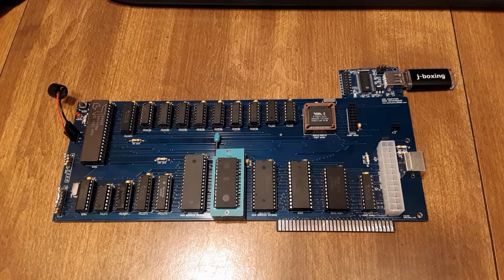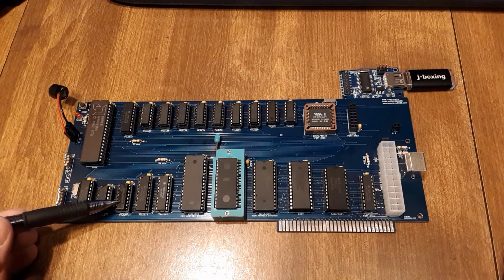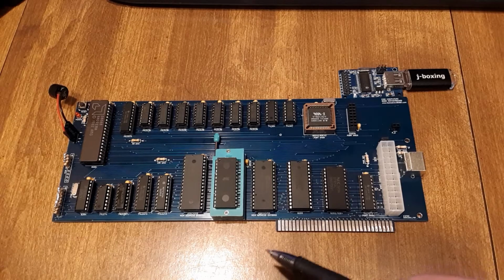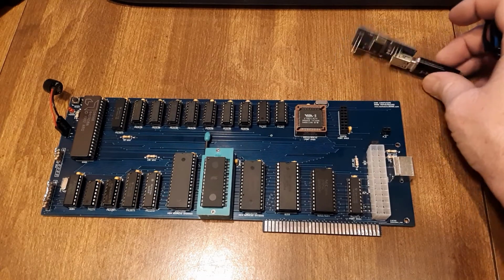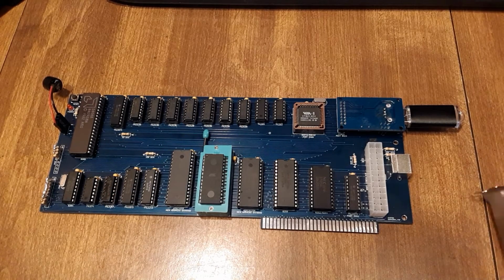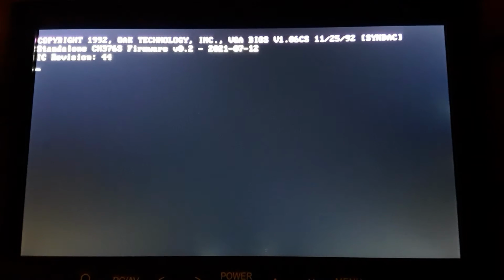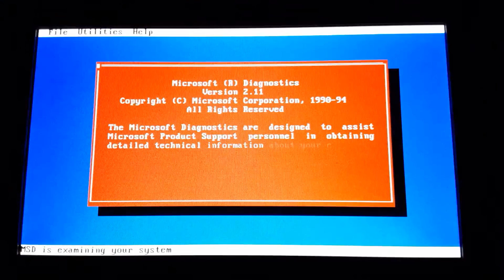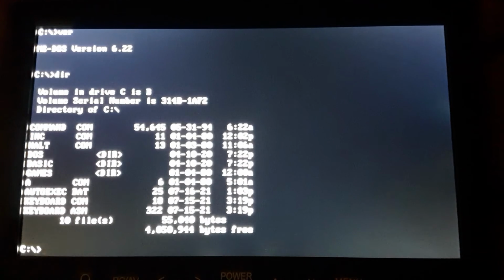8088 Motherboard built on ISA card. First look at prototype. VGA card, Third party BIOS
eBay
You can find my blank PCB's and complete motherboard on eBay